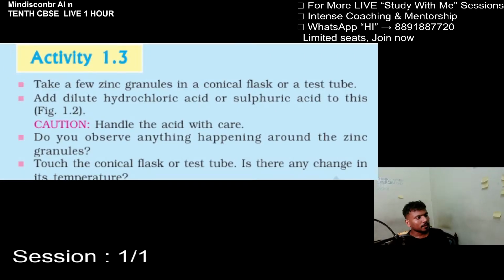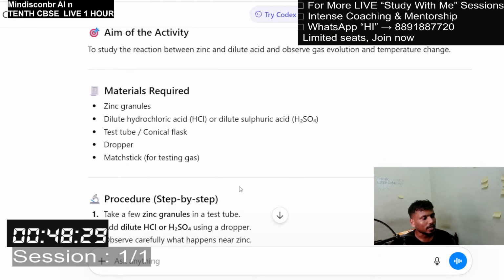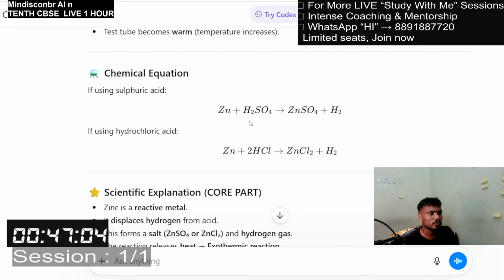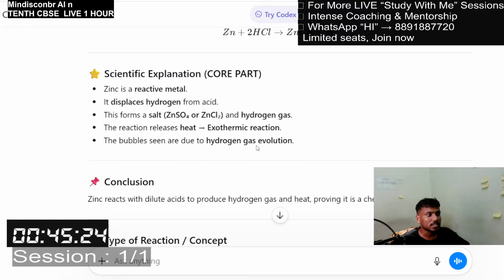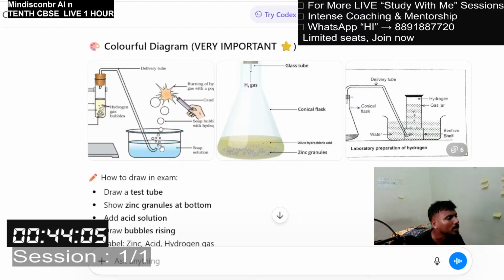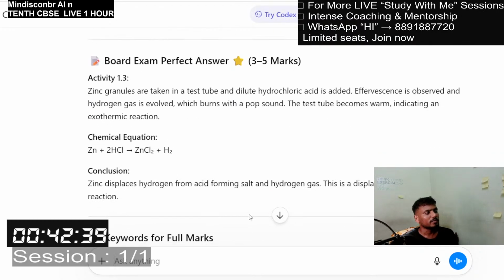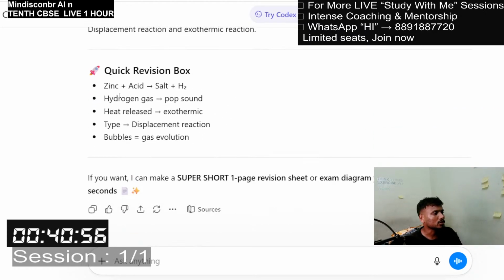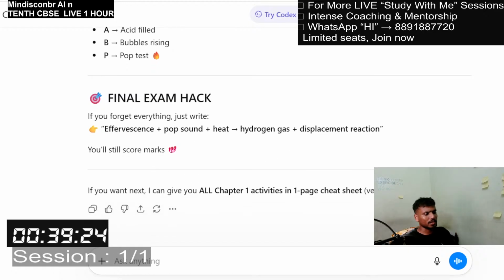ACTIVITY 1.3 CHEMICAL REACTIONS AND EQUATIONS